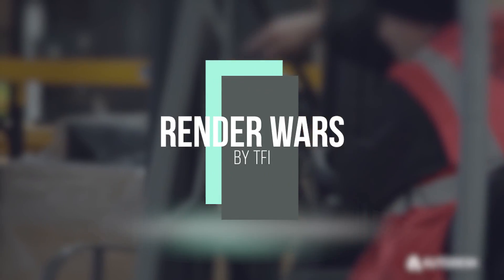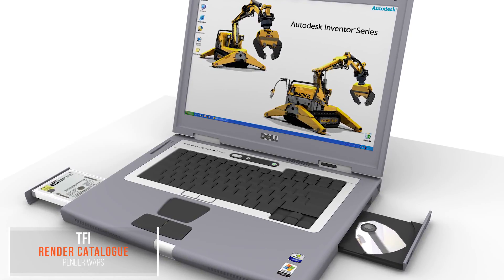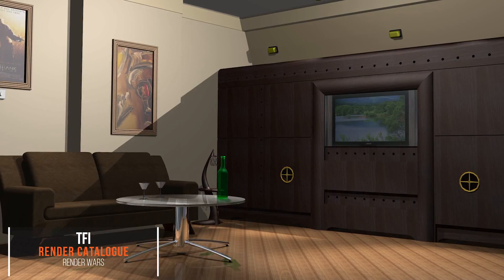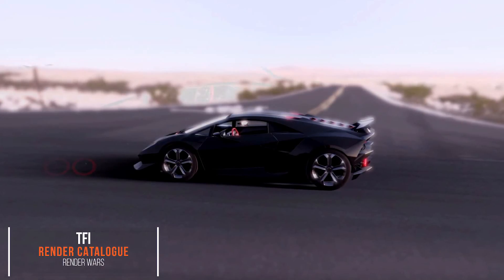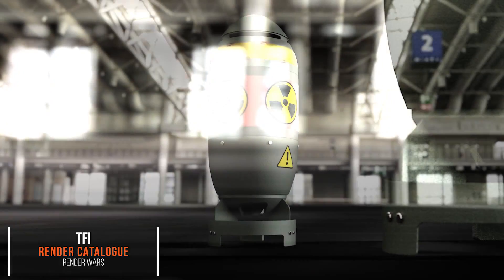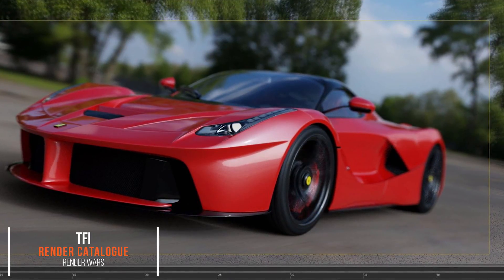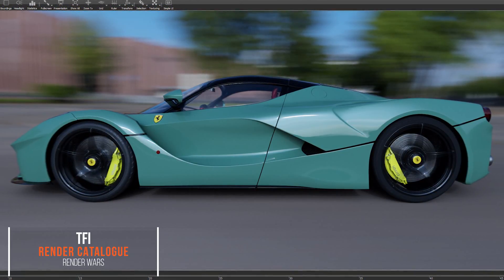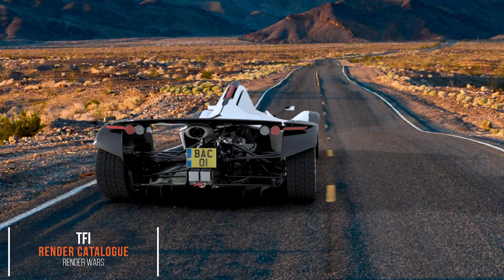Render Wars - Pilot Episode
First ever episode of RENDER WARS! I am exempt from the contest so this is just a start on the series to begin getting the format down.

Render Wars is open to everyone, engineers, architects, automotive CGI artists, character designers, graphic artists, modellers, anyone who uses 3D CAD data to create still or video renders.  See the linked video above for full details on rules & how to enter.

Tech3D TEACHING ON PLURALSIGHT!